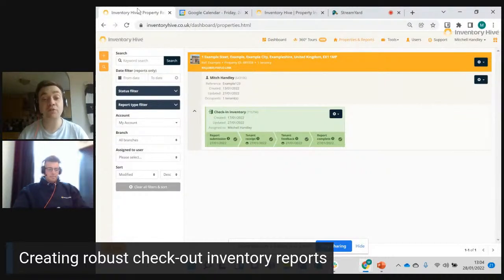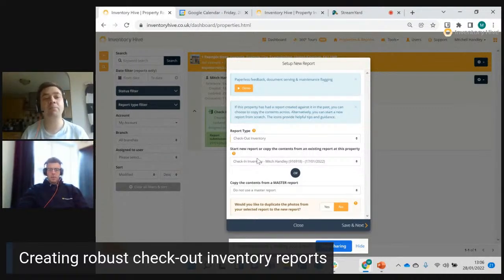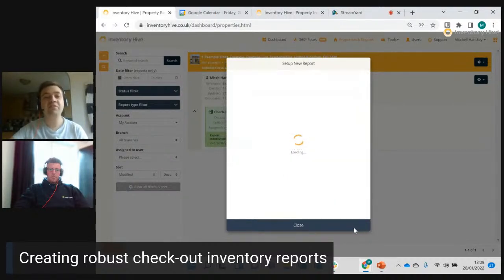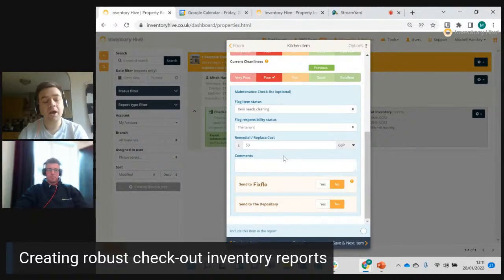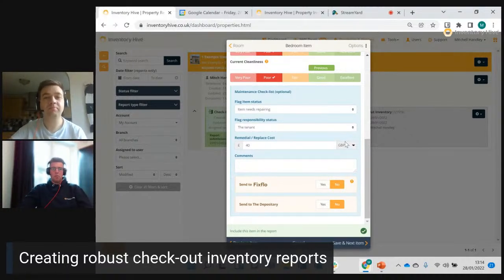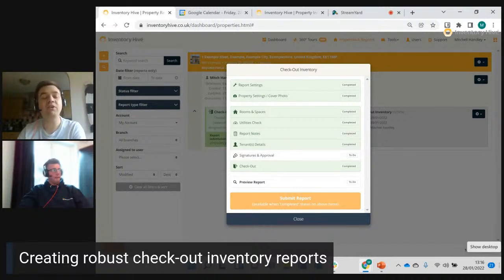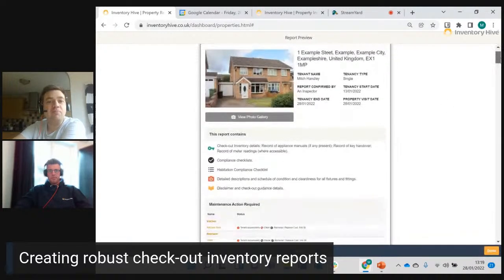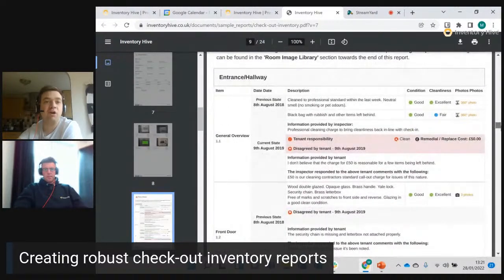Creating robust check-out inventories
Ideally, tenants would leave the property in a similar condition to when they moved in. But sometimes, you would need to create a detailed check-out report.

We will show you how you can do this easily and efficiently while comparing this to the check-in report.